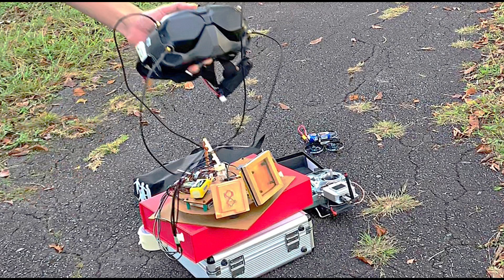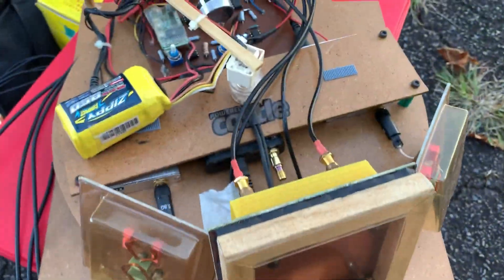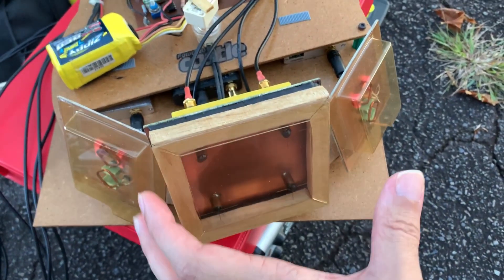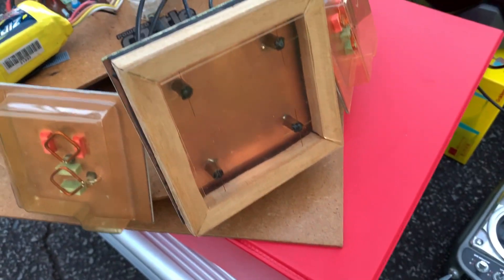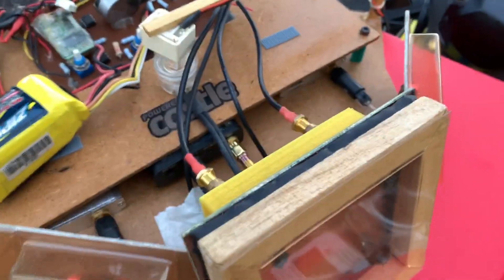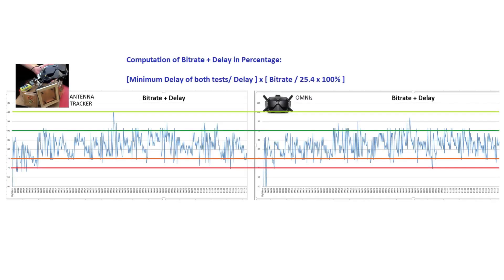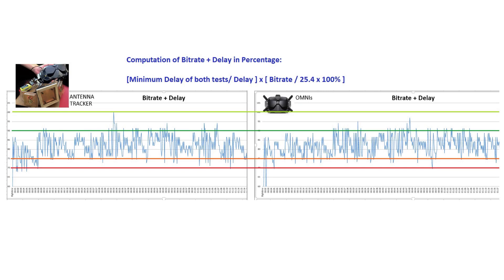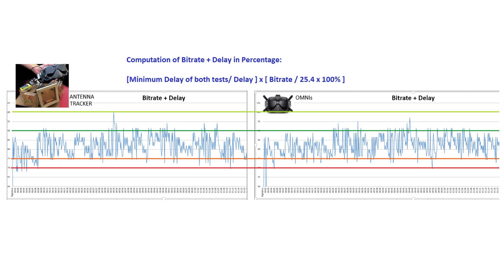IBCrazy Antenna Tracker for DJI Digital FPV?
Does the IBCrazy Antenna Tracker work for DigitalFPV?
See for yourself in the video 😉
Yes, we are testing the original ibcrazy antenna tracker on the DJI FPV Digital System. Enjoy!

DIY Tracker Board: